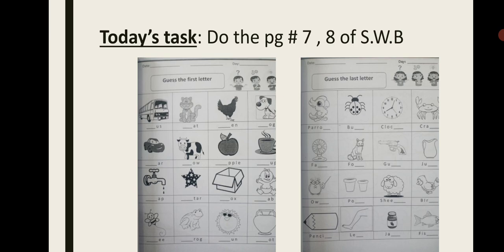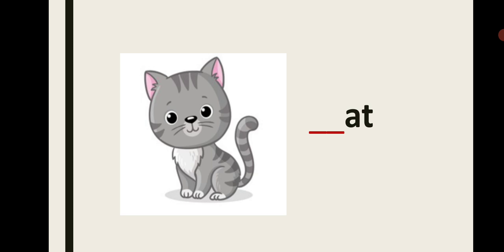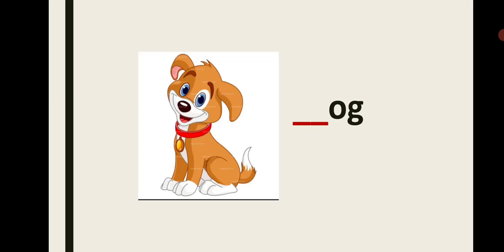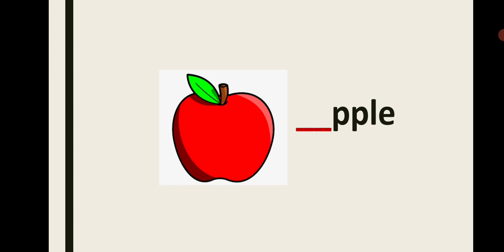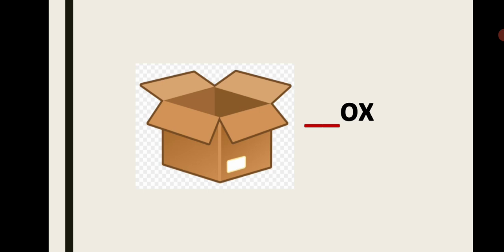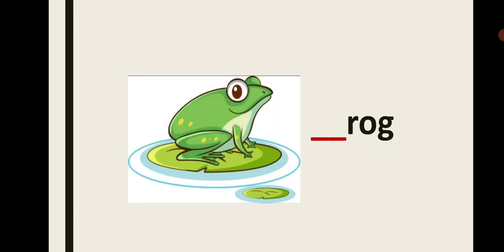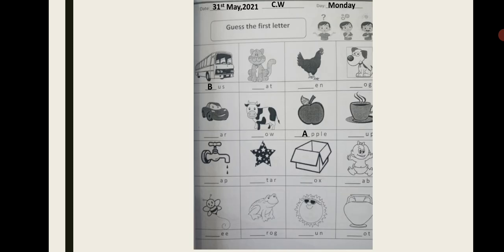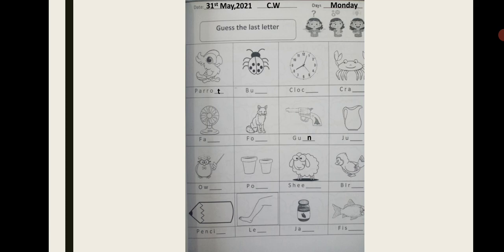JOS JB CLASS 2 ENGLISH MONDAY 31 MAY 2021